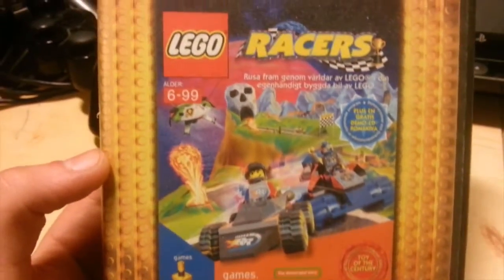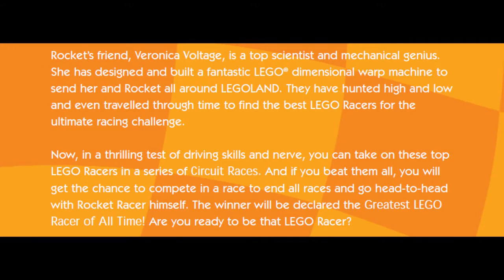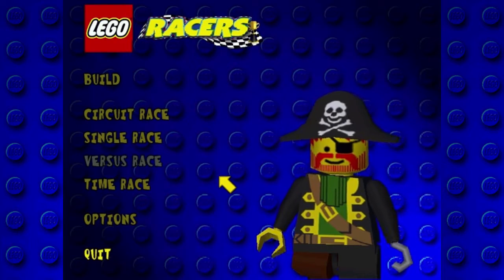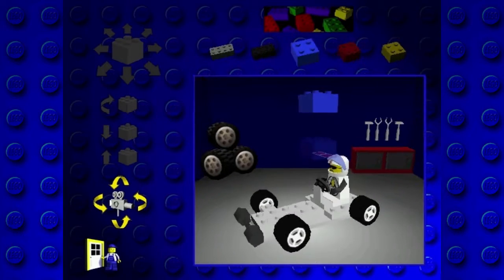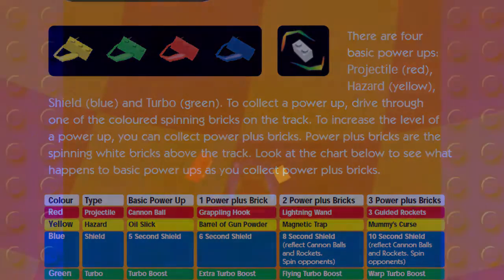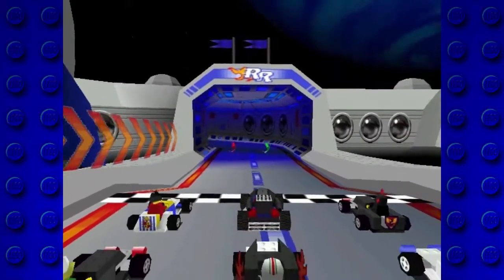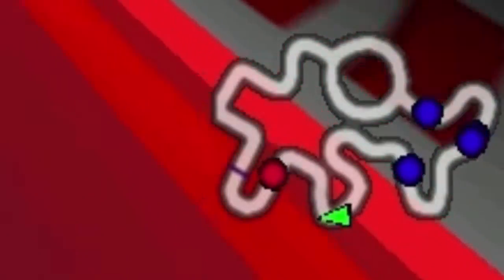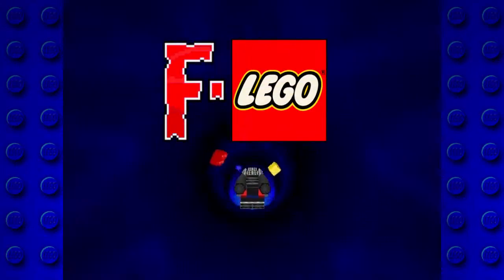LEGO RACERS | REVIEW | PC | 200 Subscribers SPECIAL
F-Zero - Big Blue Epic Remix by AJ DiSpirito